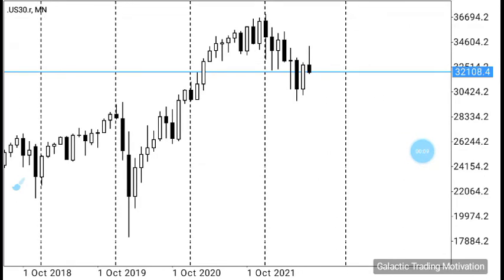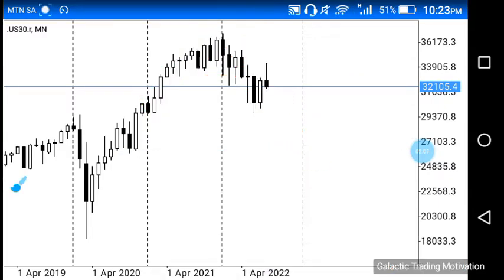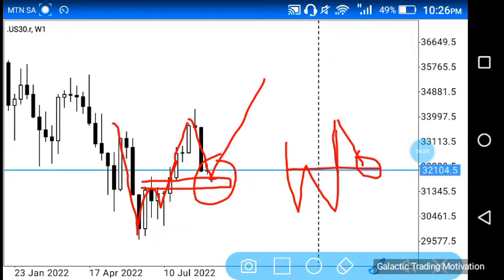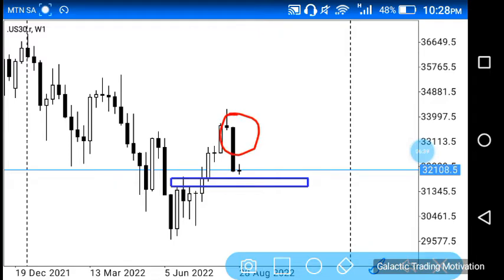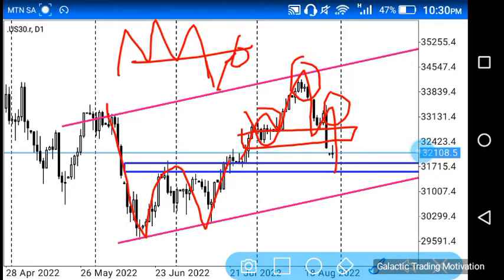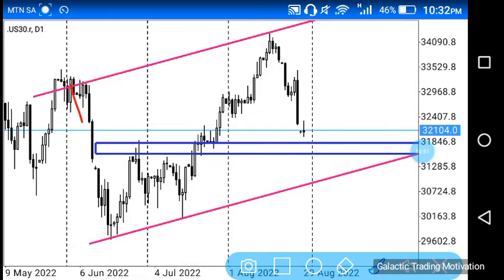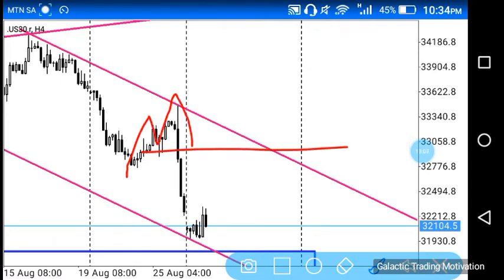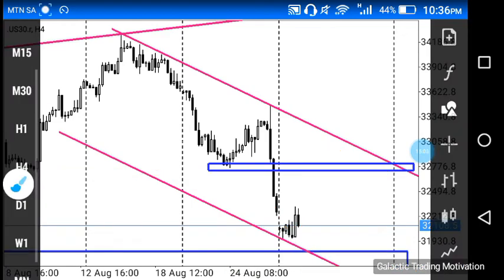US30 | Wall Street 30 | Dow Jones Index | Trading Technical Analysis | Price Action